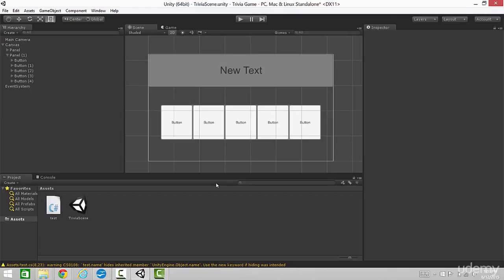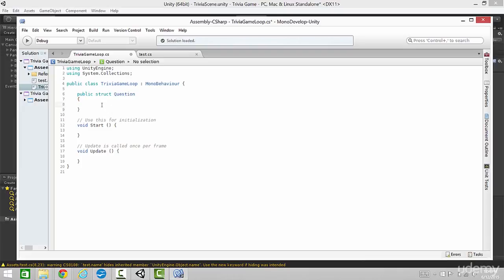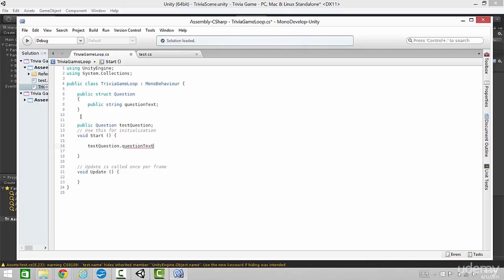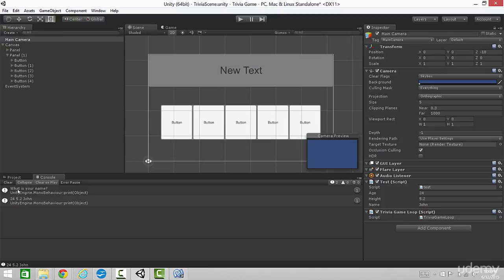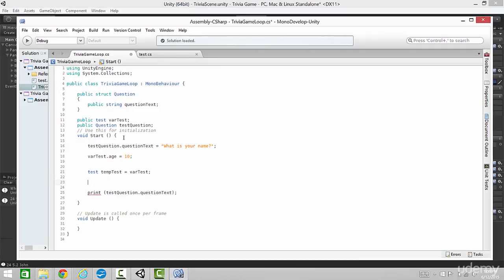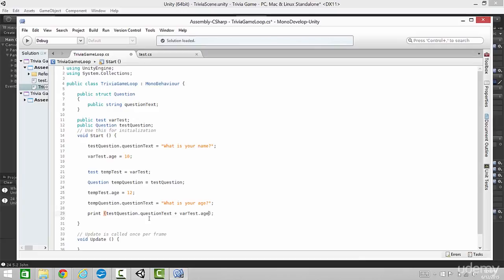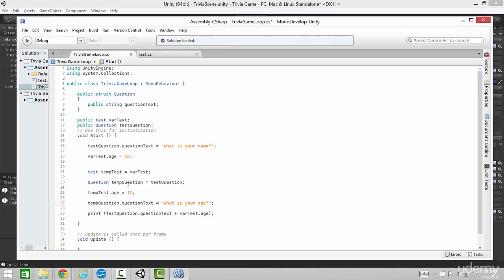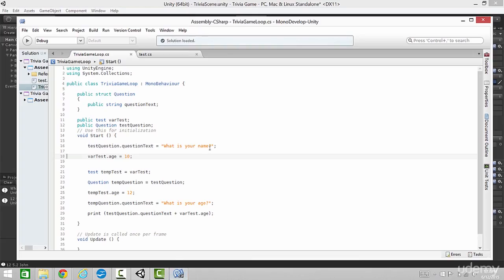006 Creating a Struct